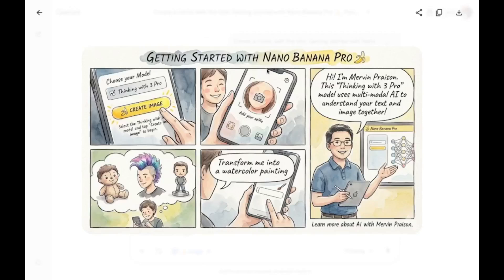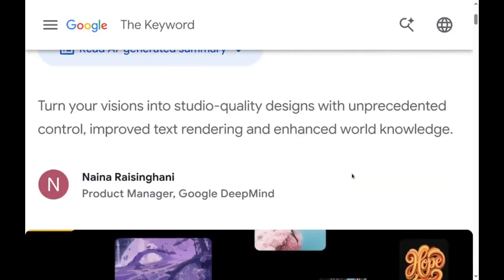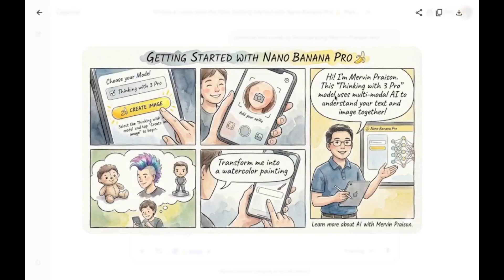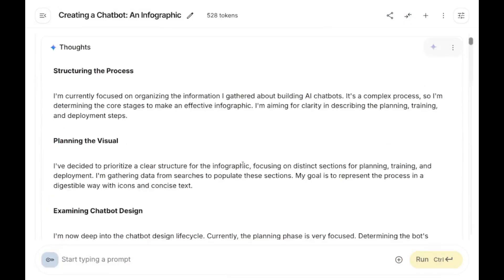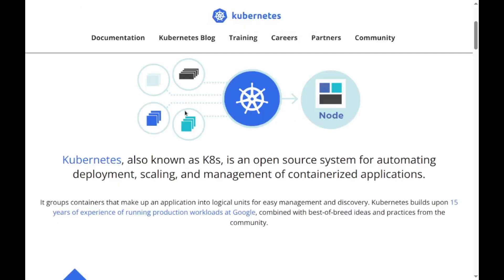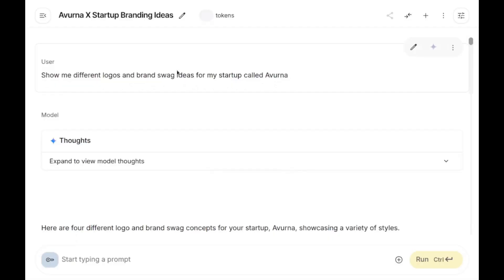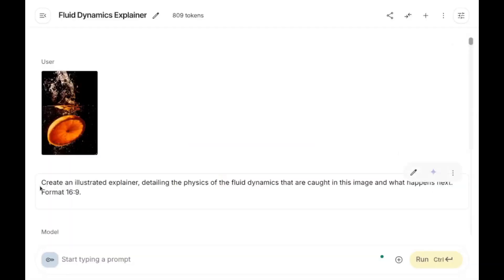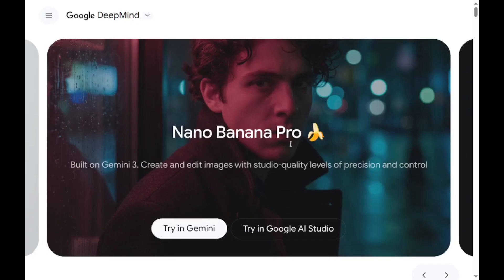Nano Banana Pro Demo: Create Infographics in Seconds!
Discover how to create stunning infographics, comics, and visual content in seconds with Google's Nano Banana Pro! This tutorial walks you through the most powerful features of this advanced AI image generation tool, from creating educational infographics to generating orthographic blueprints and fashion collages.

## What You'll Learn:

Transform any image into professional infographics instantly
Create comic strips with consistent character design
Generate technical diagrams and architectural blueprints
Design logos and brand assets for startups
Visualize complex concepts like Kubernetes pods and fluid dynamics
Edit and modify images with simple text prompts
Create fashion product collages and mood boards

## Key Features Covered:

✓ Text-to-image generation with AI thinking process
✓ Image-to-infographic conversion
✓ Comic creation with character consistency
✓ Orthographic blueprint generation
✓ Physics and technical concept visualization
✓ Grounding with Google Search for accurate results
✓ 2K and 4K resolution options
✓ Object replacement and image editing

## COMIC CREATION PROMPTS:

### Basic Comic Prompt:
Create a three-panel sequential comic based on this image of two samurai standing face-to-face. In the first panel, they draw their swords. In the second panel, they clash in mid-air with sparks flying. In the third panel, one samurai lands a decisive strike while the other reacts. Keep consistent character design and a dramatic manga-style action aesthetic.

### Storyboard/Comic with Character Consistency:
Using the photo I've uploaded, create a short 6–8 frame storyboard featuring me as the main character. Keep the style fun, cinematic, and easy to follow. Use my appearance accurately in each frame and place me in different everyday scenes that flow together as a simple visual story. Add brief captions for each frame to describe what's happening.

## FASHION COLLAGE PROMPTS:

### Fashion Product Collage (Corkboard Style):
Create a fashion product collage on a brown corkboard based on this outfit.

### Detailed Fashion Mood Board:
A fashion mood board collage. Surround a portrait with cutouts of the individual items the model is wearing. Add handwritten notes and sketches in a playful, marker-style font, and include the brand name and source of each item in English. The overall aesthetic should be creative and cute.

### Editorial Fashion Grid:
Create a grid of 4 editorial fashion images focused on [Brand Name], [2 x macro, 2 x dynamic action] that follow the same style and colour palette as the uploaded image. Make each of the new shots unique.

## PROMPTS FROM VIDEO:

### 1. Comic Creation

### 2. Comic with Character Addition
Continue this comic by incorporating Mervin Praison who teaches about AI

### 3. AI Chatbot Infographic
How to create a chatbot infographics

### 4. Plant Infographic (with uploaded image)
Explain this plant using infographics

### 5. Kubernetes Infographic
Kubernetes pods explained with infographics

### 6. Startup Branding
Show me different logos and brand swag ideas for my startup called [Your Startup Name]

### 7. Orthographic Blueprint (with uploaded image)
Create an orthographic blueprint that describes this building in plan, elevation and section

### 8. Physics Explainer (with uploaded image)
Create an illustrated explainer detailing the physics of the fluid dynamics that are caught in this image and what happens next

### 9. Fashion Collage (with uploaded image)

### 10. Object Replacement
Change the item to flowers

**Note:** These prompts demonstrate Nano Banana Pro's capabilities for creating infographics, comics with character consistency, technical diagrams, and image-to-visual transformations directly from simple text instructions.

## Timestamps:

0:00 - Introduction & Overview
0:41 - Getting Started with Nano Banana Pro
1:14 - Creating Comics with Character Consistency
1:40 - AI Chatbot Infographics Tutorial
2:38 - Plant Care Guide Infographic
3:03 - Kubernetes Pods Explained Visually
3:32 - Startup Logo & Brand Design
3:57 - Architectural Blueprint Generation
4:18 - Physics & Fluid Dynamics Visualization
4:46 - Fashion Product Collage Creation
5:00 - Image Editing & Object Replacement

## Perfect For:

Content creators and designers
Educators and trainers
Startup founders
Technical writers
Marketing professionals
Anyone wanting to visualize ideas quickly